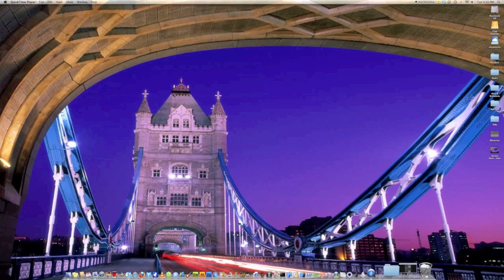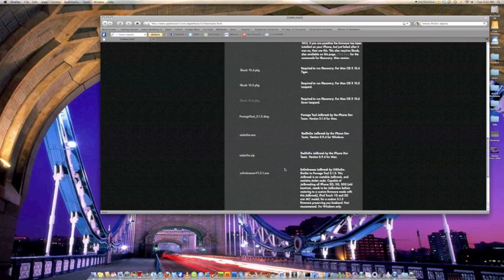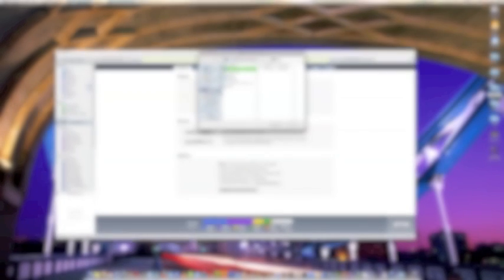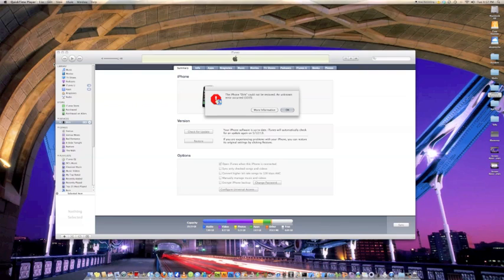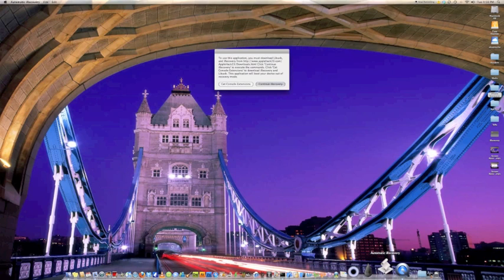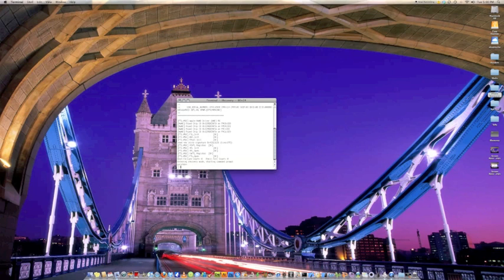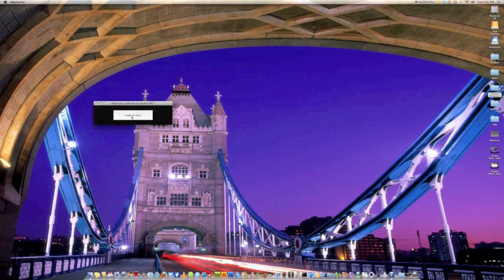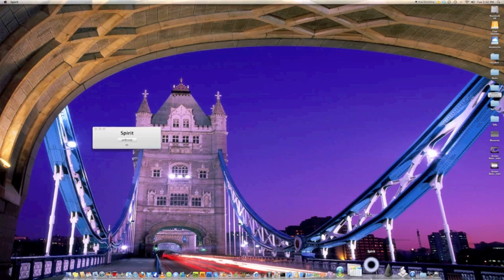How-To: Downgrade from iPhone OS 4 to iPhone 3.1.3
Ally gives us a walk-through of how to downgrade from iPhone OS 4 (iPhone 4.0) to iPhone 3.1.3 using iRecovery.